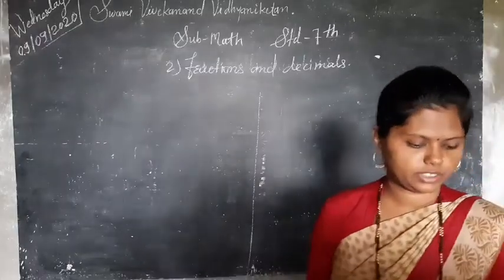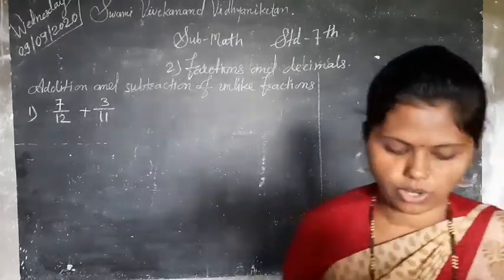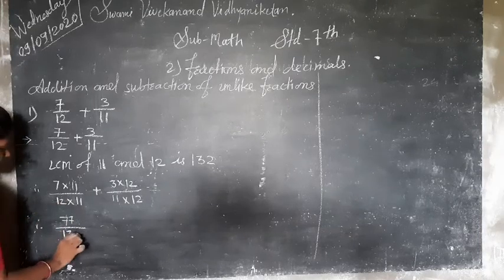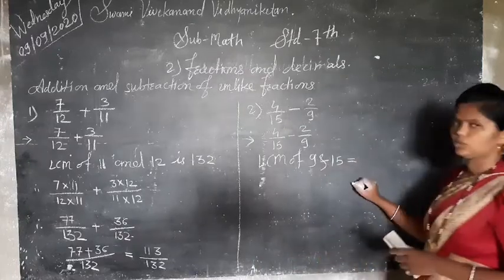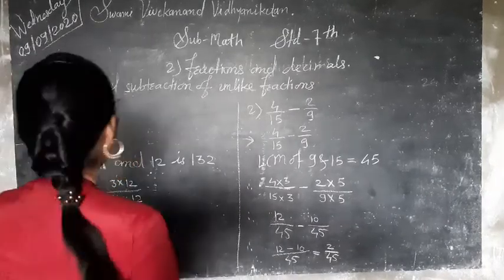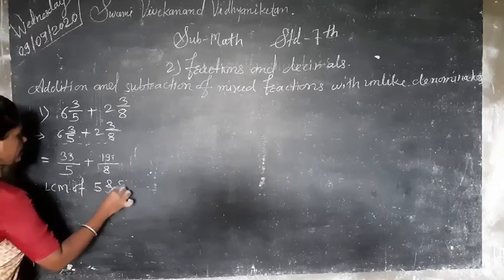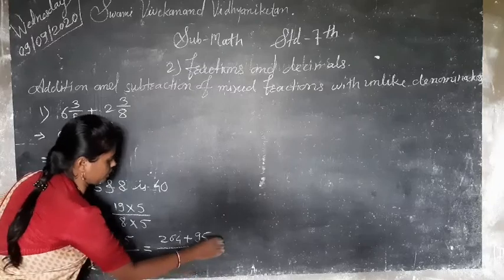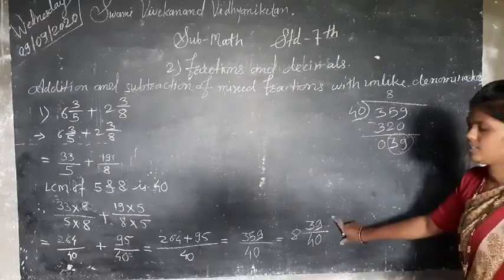Std - 7th . Sub - Math .